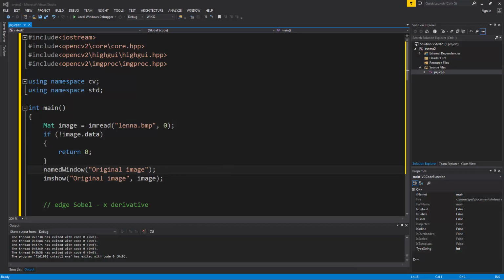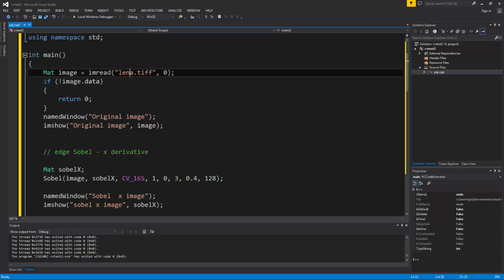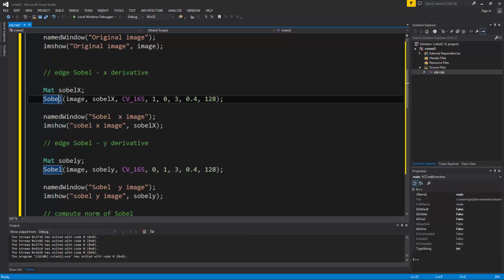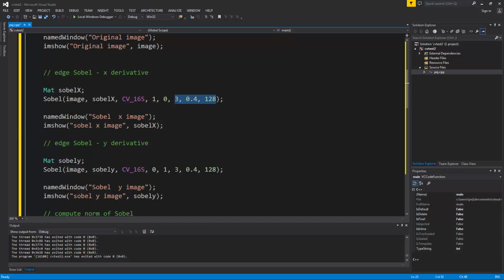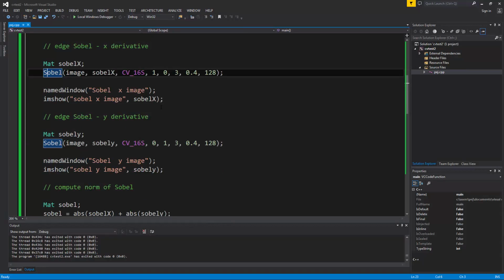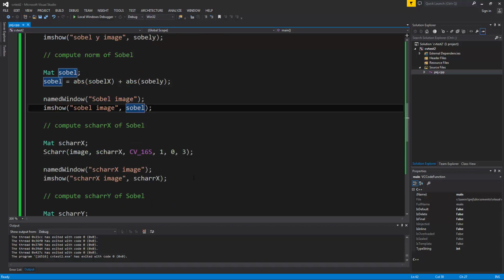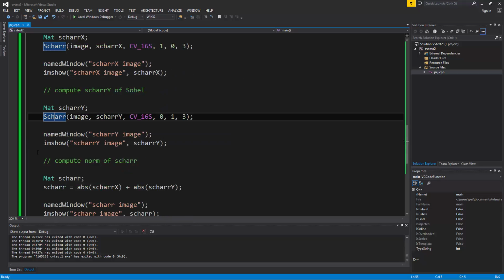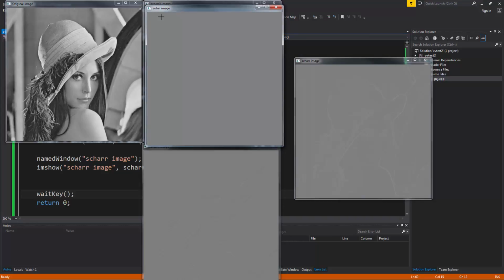DIP with OpenCV lecture 5